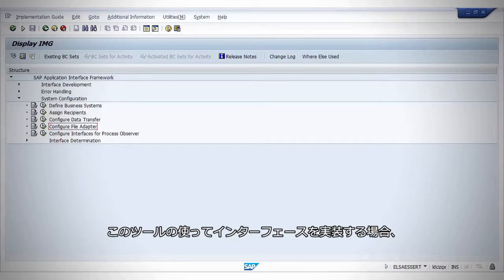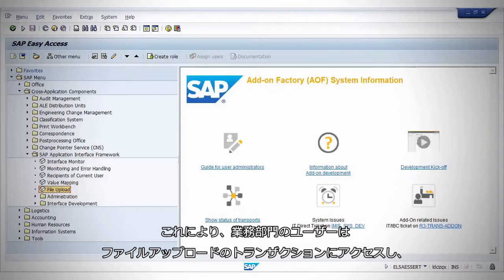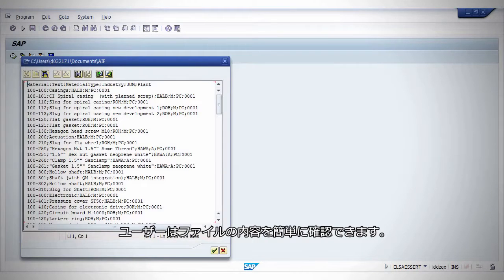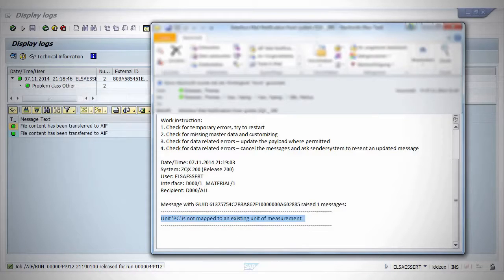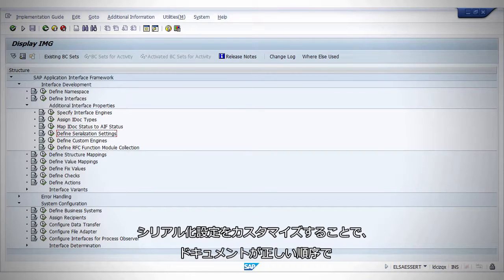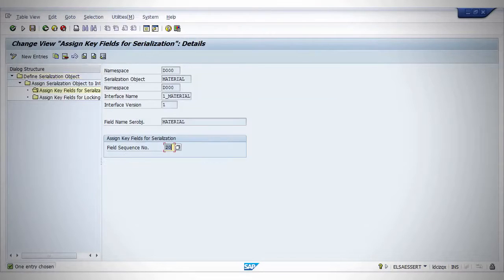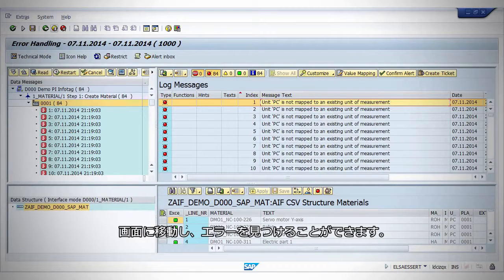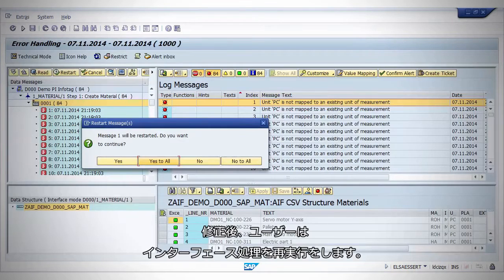SAP Application Interface Framework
SAP Application Interface Frameworkツールは、直観的なフレームワークによってソフトウェアインターフェースの初期設定が合理化されるため、ビジネスユーザーによる監視/エラー対応が容易になり、継続的な保守作業が軽減されます。このツールによってインターフェース開発の標準化とロールアウトが容易になるため、コストの大幅な削減効果が期待できます。
カスタマイズによるI/F実装機能・監視/エラーハンドリング拡張により、導入・運用フェーズの約20～40%のコスト削減が可能です
障害対応時のシステム部⇔業務部間のやりとりを削減し、業務遅延を最小限にとどめることが可能にします
業務担当者以外のデータ監視および障害対応を禁止することで、業務データの不正利用防止を実現します